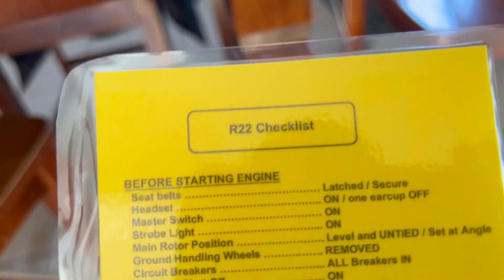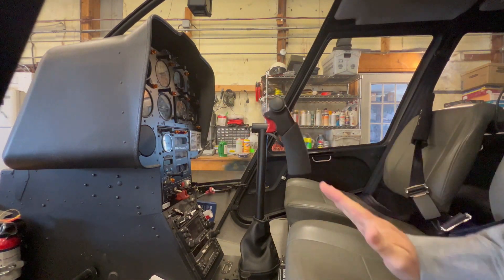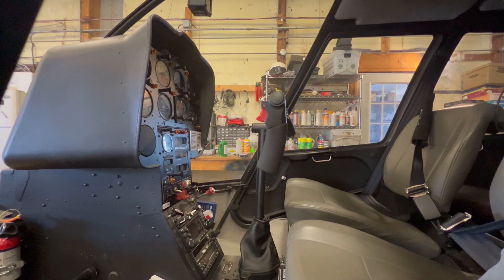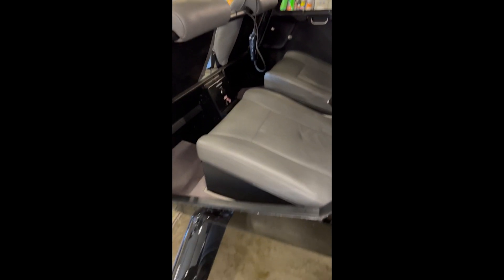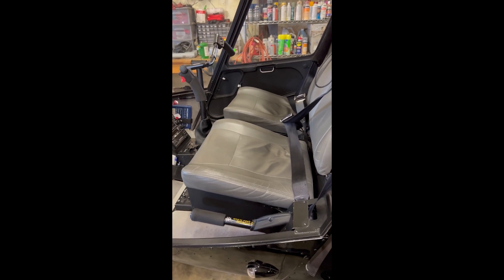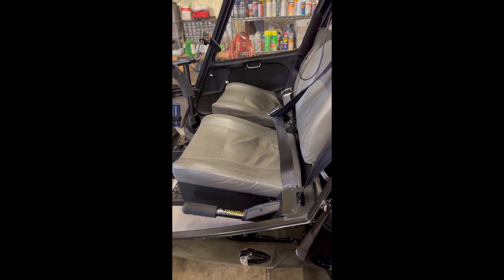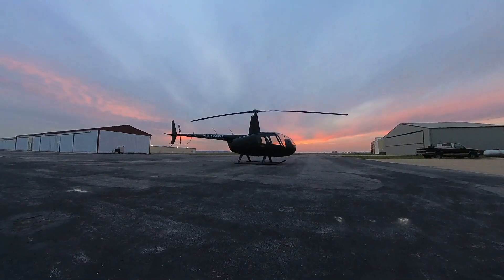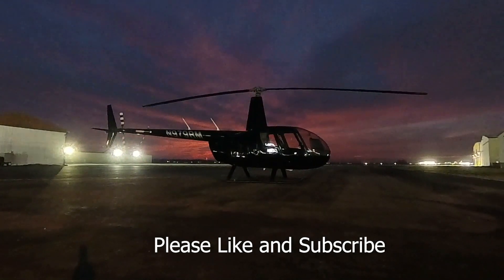Ideas that Robinson Helicopter Company should consider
We cover a few modifications that Robinson should condider making to their aircraft.